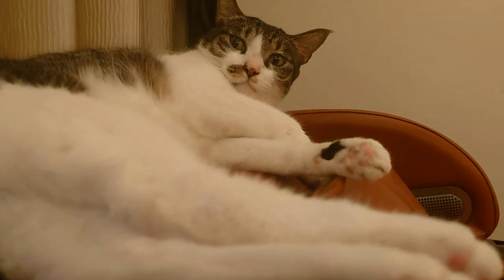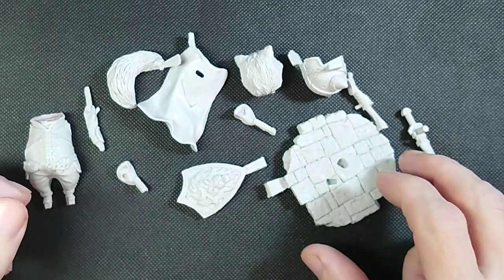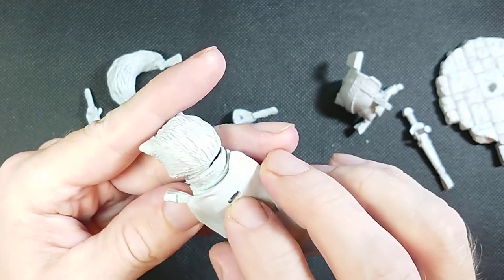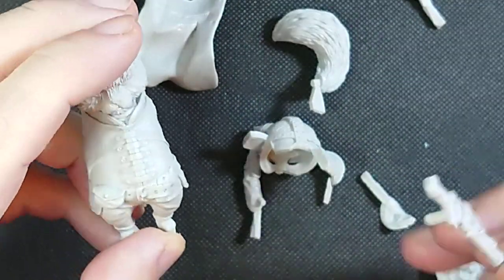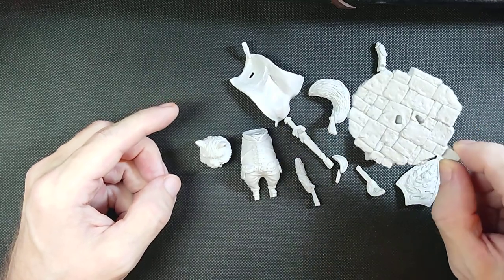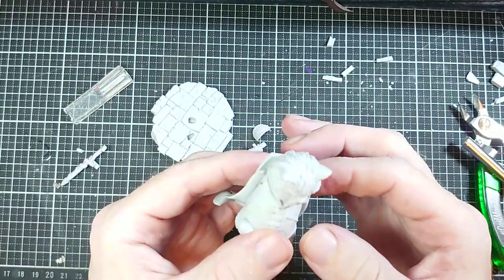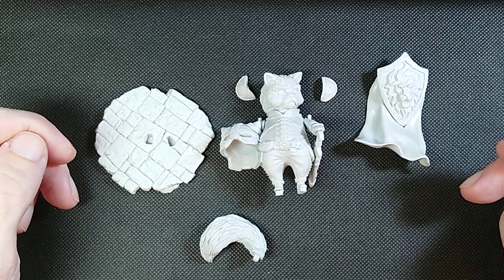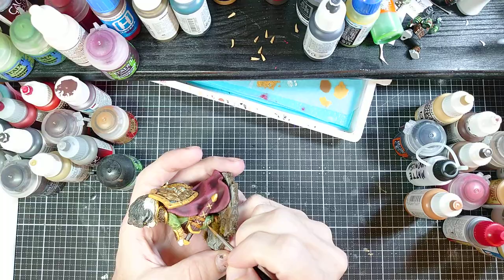PAINT YOUR CAT!?!? Blood Carrot Knights Mursieur Cat Knight Review, Build, and Paint.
I painted  a Blood Carrot Knights Mursieur Cat Knight model to look like one of our cats for my girlfriend's birthday. Unboxing Mursieur was a great experience, and painting the cat knight was very fun. Check out the Blood Carrot Knights review, and see the painted model at the end.

👹Didja know you can buy up as many really fuckin neato "I Suck At Painting" shirts, mugs, stickers and shit as you want? Well ya can! As many as you want. They won't run out. Promise!

  👹Asset Drop subscriptions
I will earn points to use on other boxes to show you all.

Are you new to miniature painting? Painting miniatures can be intimidating when you're just starting out.
I suck at painting is a series of videos for beginning miniature painters, consisting of fast and easy painting ideas, affordable hobby supplies, and quality of life tips.